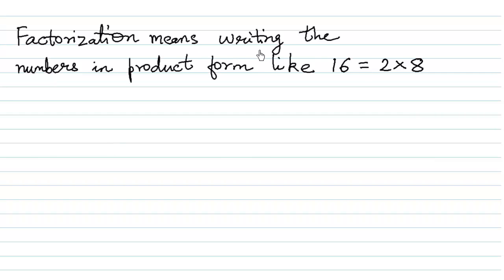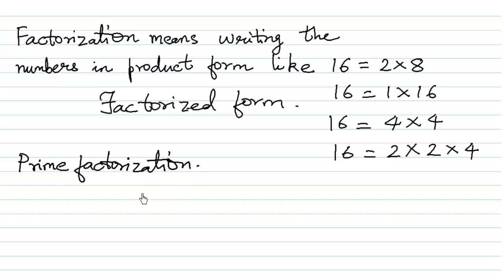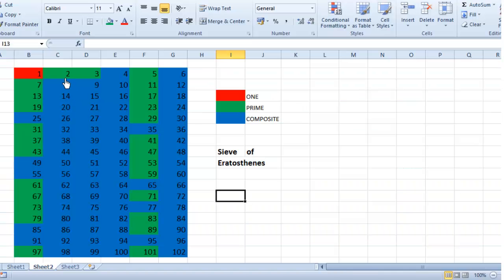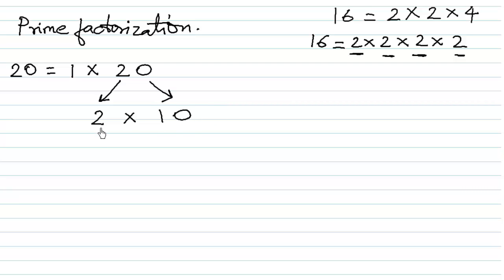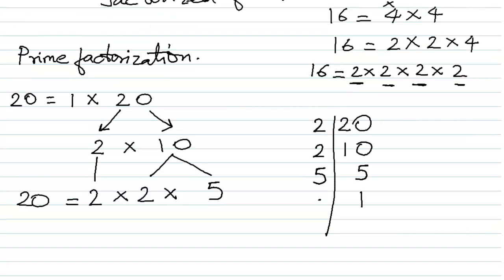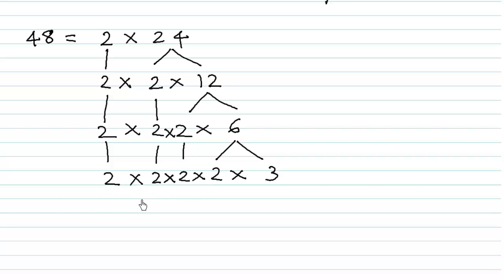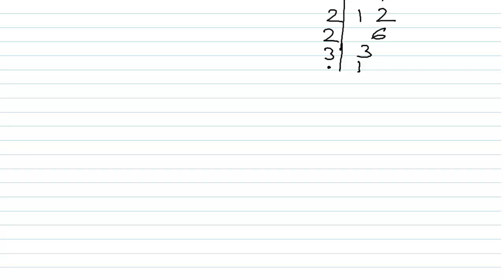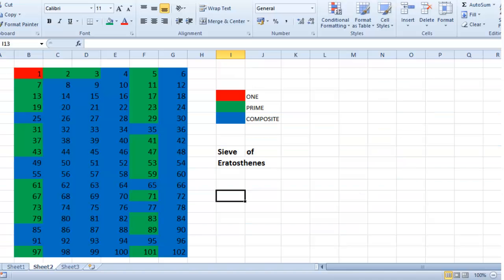Prime Factors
Learn different ways to find prime factors. Finding prime factors is fundamental to the study of mathematics.